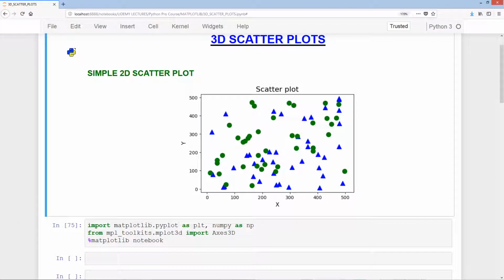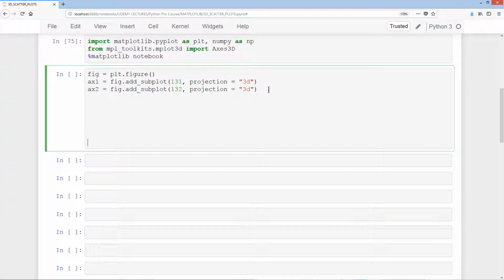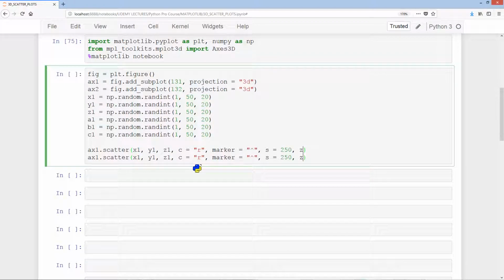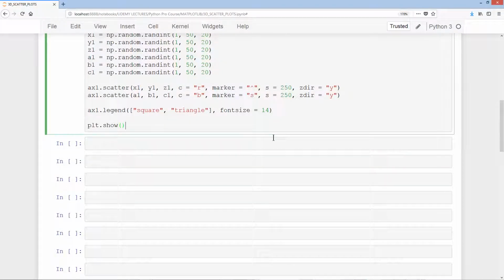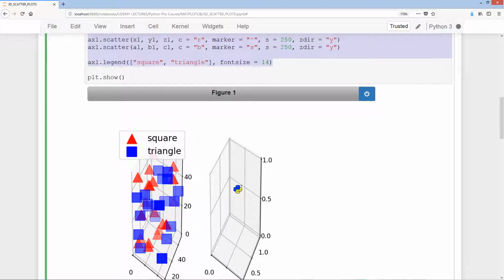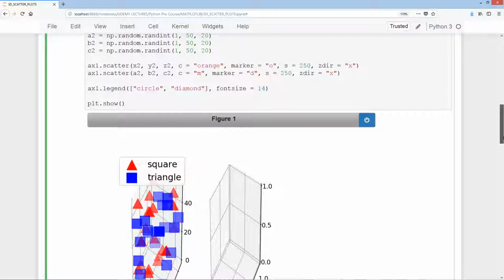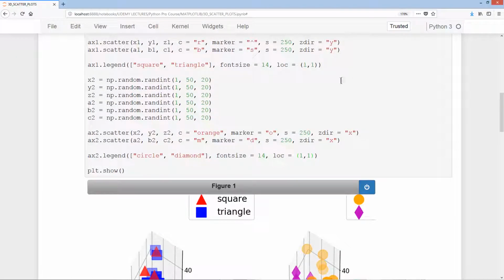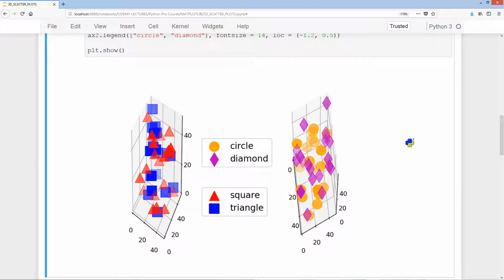Matplotlib 3D Scatter Plots - Visualization #8